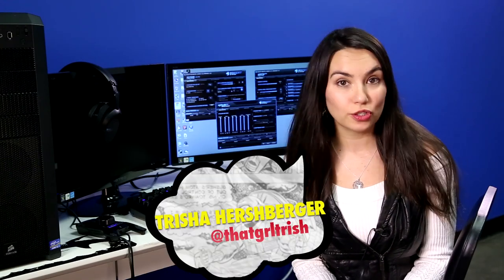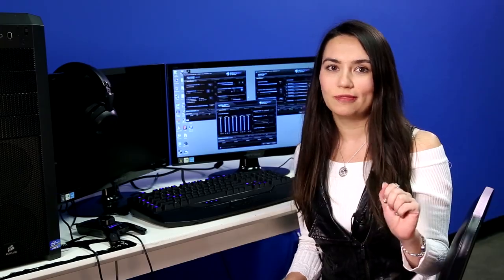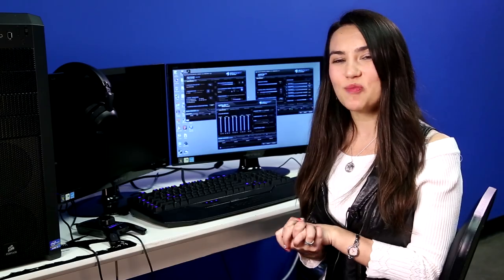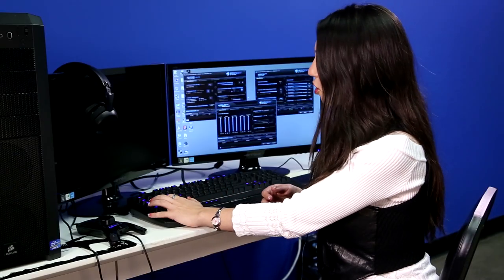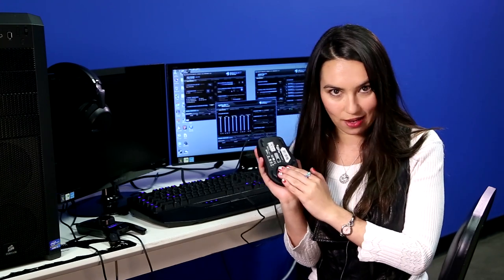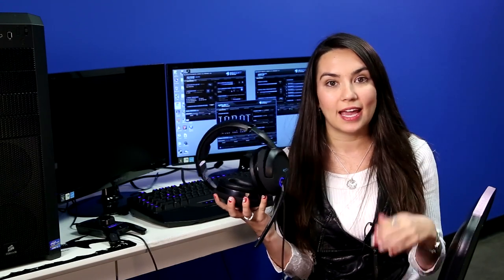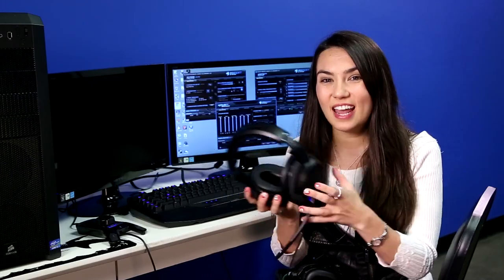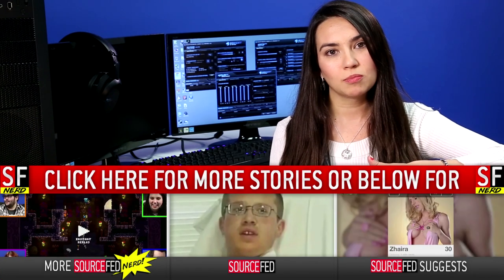Do You Need Gaming Accessories? - Tech N Spec!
Trisha shows off some of the latest gaming peripherals to get the most out of your PC game experience.

ATTN: SourceFedNERD
6433 Topanga Canyon Blvd #805